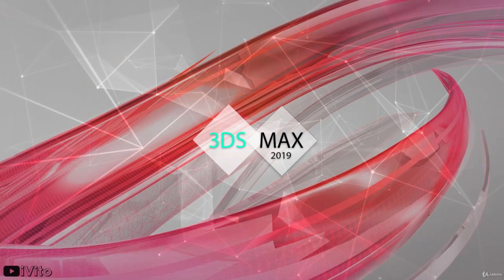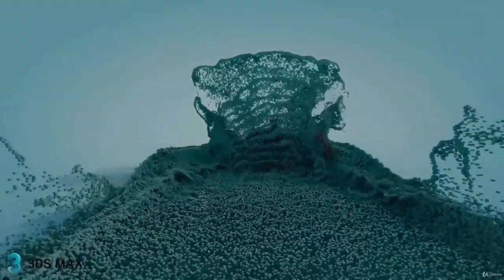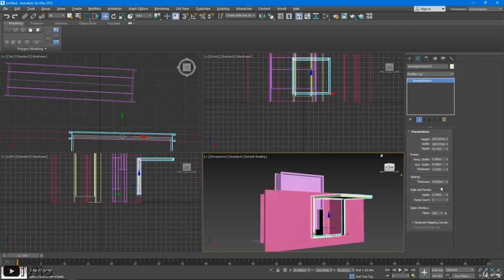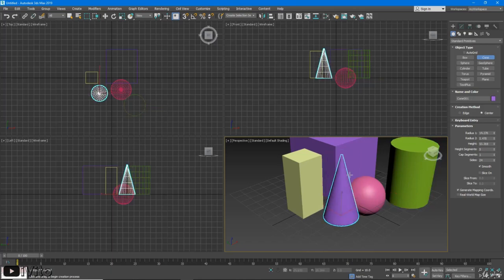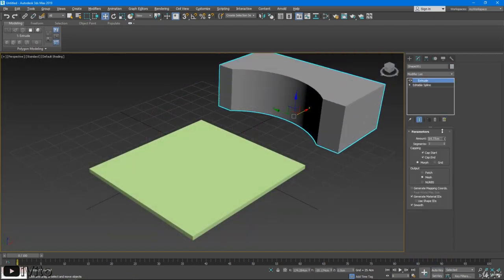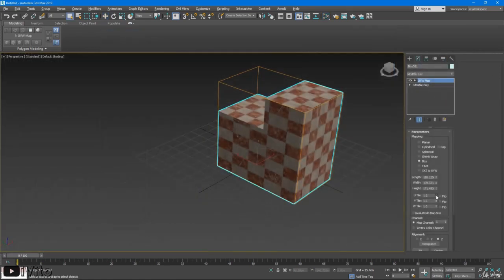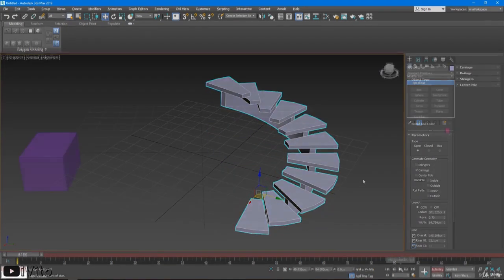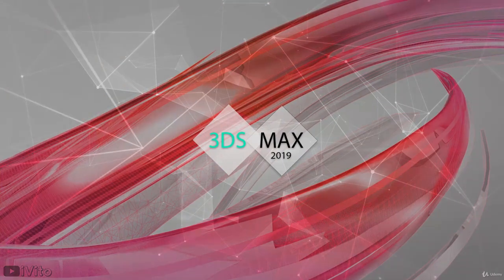3ds Max 2019 Beginners Course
Hi, Welcome to 3ds max 2019 Beginners Course my name is Vito and I'm going to be your instructor throughout the course. 3ds Max is Autodesk's flagship app for design visualization. It's widely used in game design, animation, visual effects, and motion graphics.  This course is designed for those with no prior experience in 3ds max or 3d modeling in general. In this comprehensive beginner course we'll start with a tour of 3ds max 2019 interface then we'll look at setting up 3ds max to our liking after that we'll look at creating basic objects and shapes then we'll move to more advanced modeling and learn polygonal modeling tools next  we'll look at spline modeling after that we'll combine polygonal and spline modeling tools together to create beautiful objects next we'll look at creating cameras and set up our scene for lighting and materials then we'll look at creating and managing materials after that we'll look at UVW mapping then we'll look at Arnold lights after that we'll look at rending next we'll use the tools we've learned to create real-world objects then we'll look at animation tools and animate our objects and finally we'll look at free foam sculpting so we have got a lot to cover so let go ahead and get started with 3ds max 2019 beginners course
¿A quién está dirigido?

    Anyone who wants to learn 3ds Max
    Anyone who wants to learn 3D Modeling, UV Mapping, Texturing, Animating and More